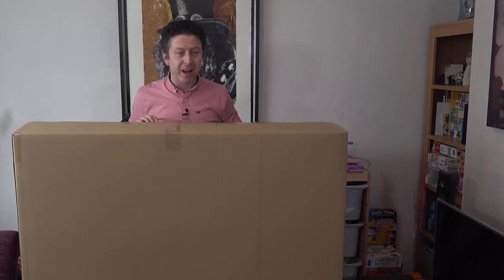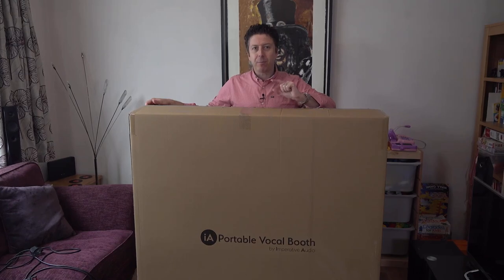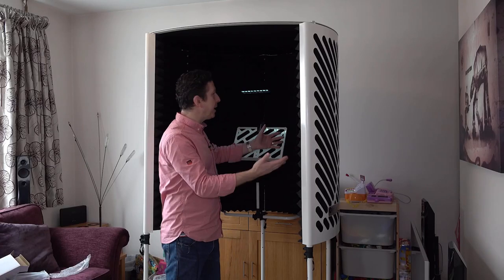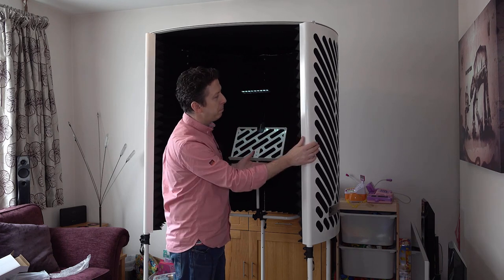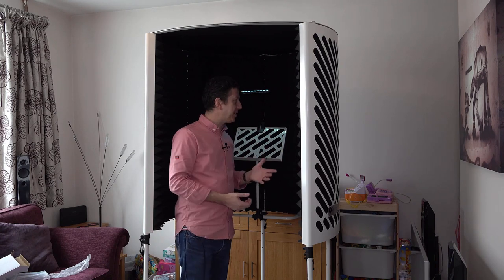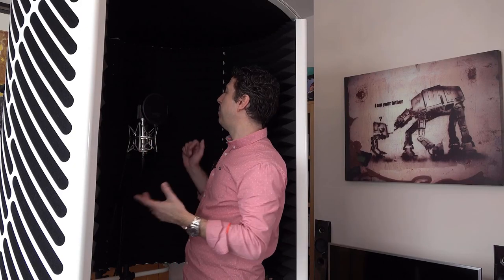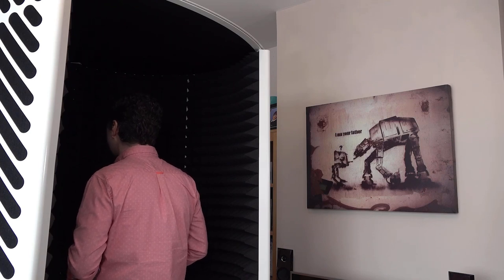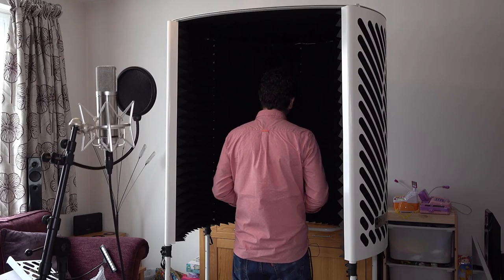Imperative Audio Portable Vocal Booth - Expert Test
Back in 2016, James Ivey reviewed the Isovox, a large, yet somehow small vocal booth replacement that you fit your head into. If you don’t believe us, check out the review. Now in 2021, the team at Studiospares bring us the Imperative Audio PVB, the Portable Vocal Booth. In this video, James is once again on the case to see and hear if the PVB is the answer to your home vocal production worries.